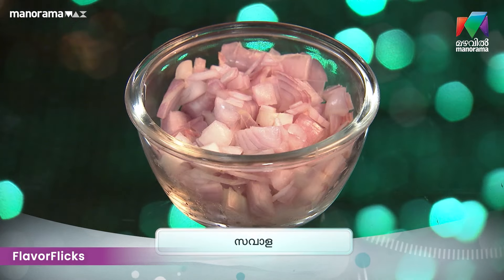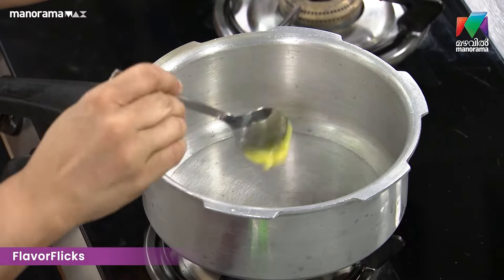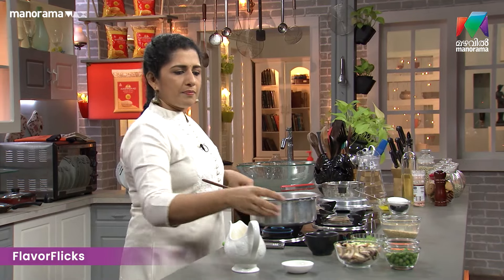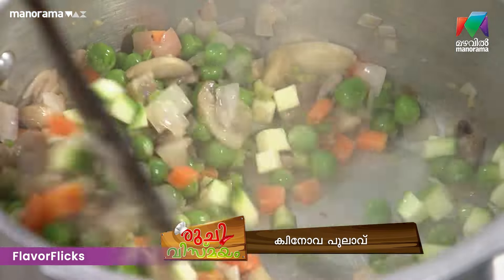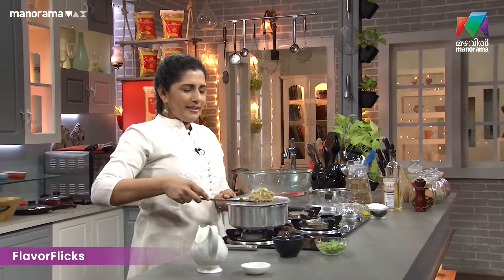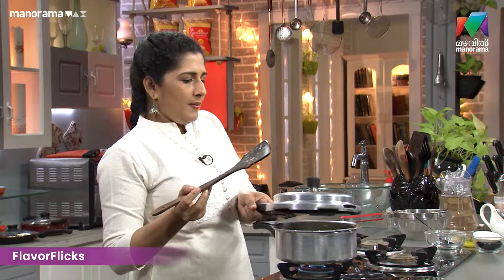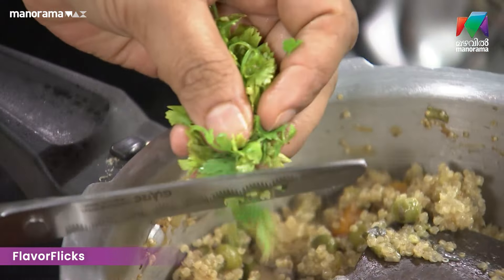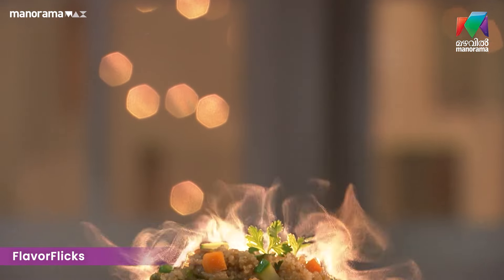ഹെൽത്തി ആയിട്ടുള്ള ഒരു Quinoa Pulao ഉണ്ടാക്കി നോക്കിയാലോ ? | Ruchi Vismayam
ഹെൽത്തി ആയിട്ടുള്ള ഒരു Quinoa Pulao ഉണ്ടാക്കി നോക്കിയാലോ ?

Quinoa Pulao | Ruchi Vismayam | Epi 121